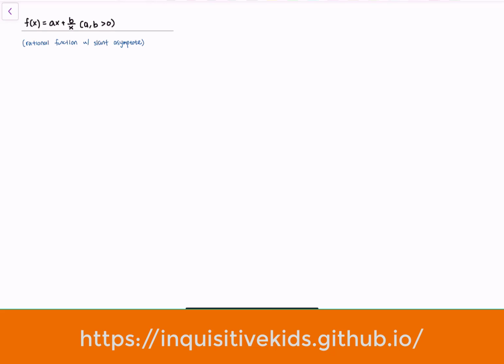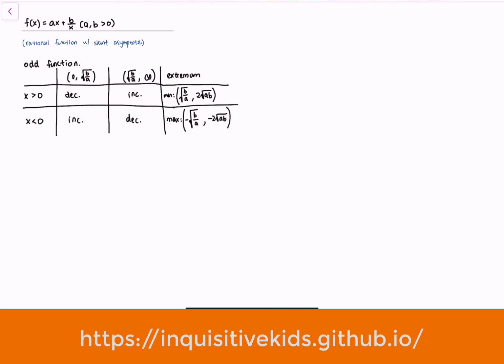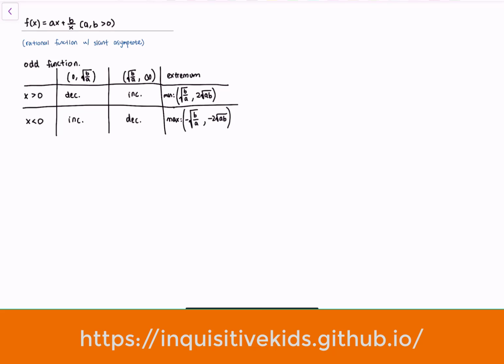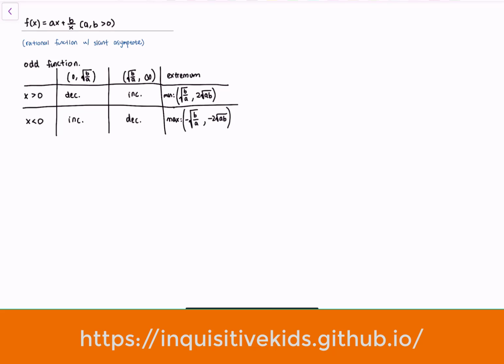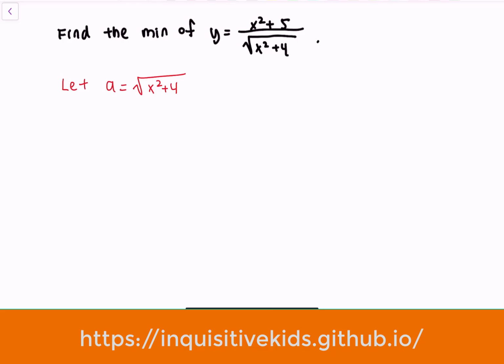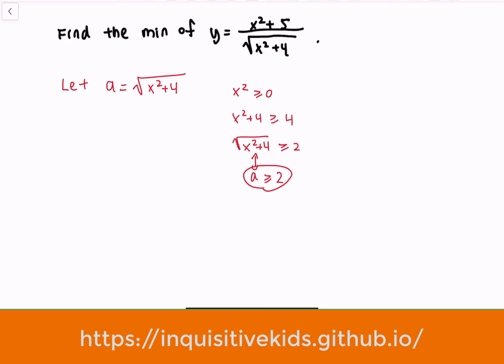Rational Functions w/ Slant Asymptotes | Problem 1